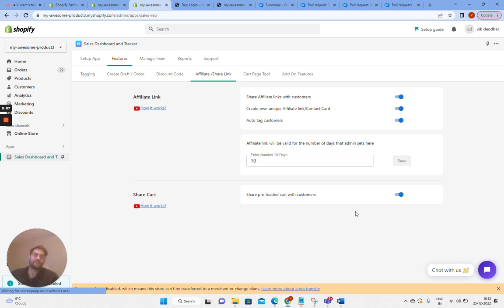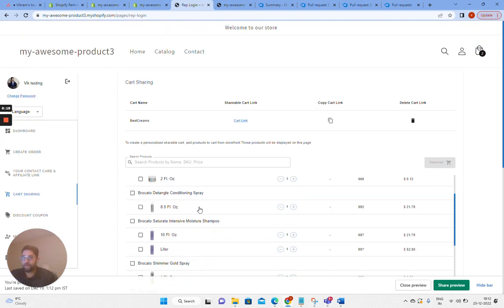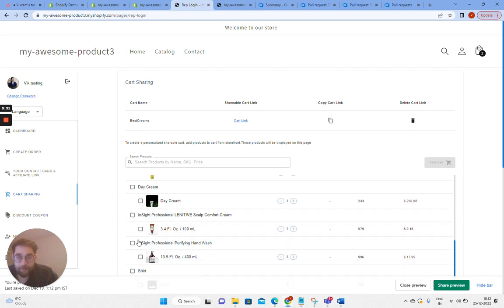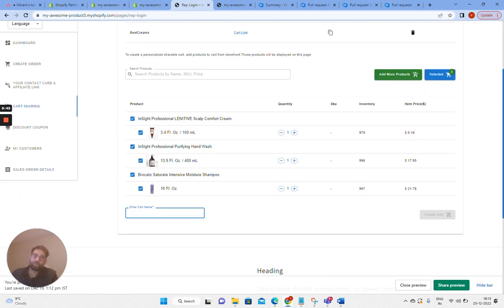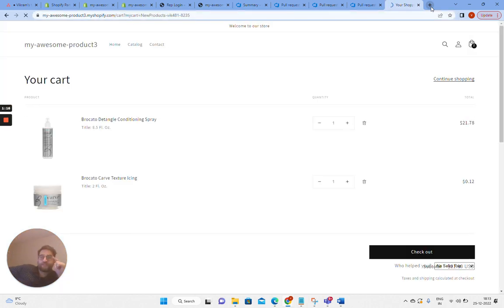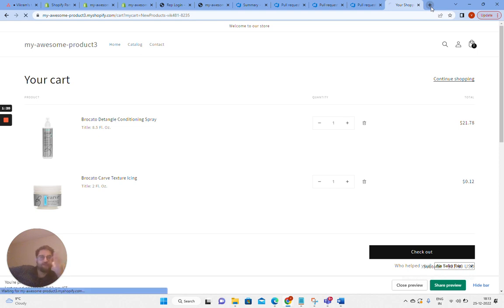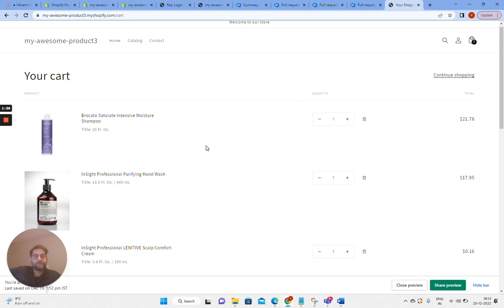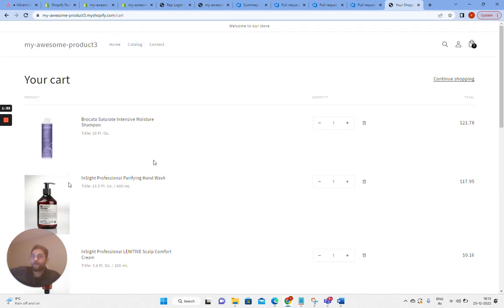Sales Dashboard and Tracker - Cart Sharing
Sales Dashboard and Tracker shopify app tutorial video. (formerly known as Sales Team app)

This videos shows shopify admins, how the cart sharing feature works in the Sales Dashboard and Tracker shopify app